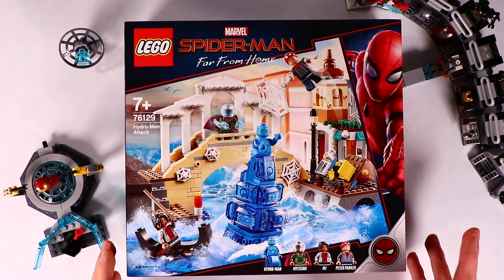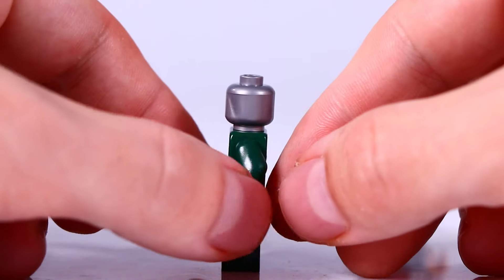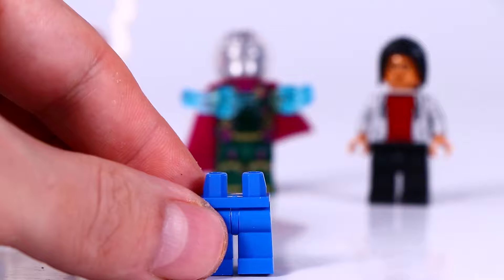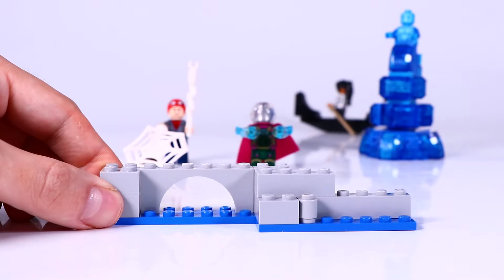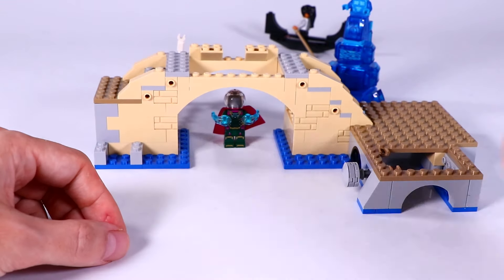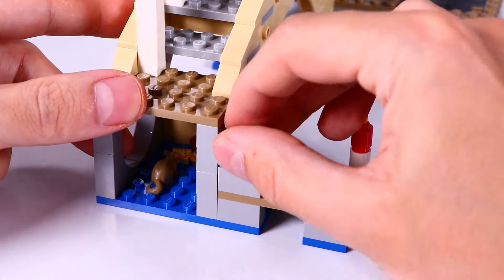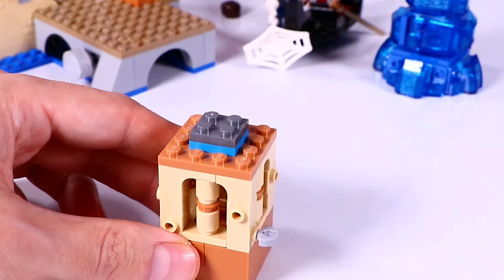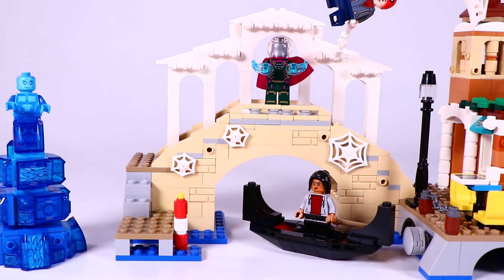Spider Man Far From Home Hydro Man Attack Building Review Lego Set 76129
Today we have a new Spider Man Far From Home set , the lego spider man far from home hydro man attack. Build your own Venice.

Create a delightful Venice scene… then cause chaos with Hydro-Man!

Join Peter Parker and MJ for a romantic visit to Venice, then defend the city against the menacing water creature in LEGO® Marvel Spider-Man 76129 Hydro-Man Attack. This action-packed construction toy features a canal-side café with a buildable coffee machine, outside table and minifigure seats and an explode function, plus a bridge with an explode function, attachment points for minifigures and an underground sewer with a LEGO rat figure. This Spider-Man playset also includes a gondola and 4 minifigures with weapons and accessories—including an interchangeable Spider-Man head for Peter Parker and 9 assorted web elements—for creative play and to recreate superhero scenes from Marvel’s Spider-Man: Far From Home movie.

This Spider-Man playset includes 4 Marvel Universe minifigures: MJ, Peter Parker, Mysterio and Hydro-Man, plus a LEGO rat figure.
This LEGO® Marvel Spider-Man construction toy features a Venice scene with a canal-side café, bridge, gondola and a buildable water base for Hydro-Man.
Café features a tower with attachment points for minifigures and web elements, rooftop garden with plant elements, buildable coffee machine and outside space.
Outside space features an explode function, buildable table, coffee cup, pizza slice and newspaper elements, 2 minifigure seats, buildable street lamp and flower elements.
Bridge features an explode function, attachment points for minifigures and web elements, sewer with LEGO rat figure, pizza slice element and a gem element.
The gondola has 2 minifigure seats and an oar element.
Activate the café and bridge explode functions to send minifigures flying into the canal.
Take apart and build up Hydro-Man’s water base to elevate him to different heights.
This superhero playset includes Mysterio’s 2 power energy elements for imaginative play.
Accessory elements include Peter Parker’s interchangeable Spider-Man minifigure head, plus 9 assorted Spider-Man web elements to customise your builds, minifigures and weapons.
Peter Parker, Mysterio and Hydro-Man are new for May 2019.
Recreate thrilling superhero scenes from Marvel’s Spider-Man: Far From Home movie with this fun building set for kids.
Add 76128 Molten Man Battle and 76130 Stark Jet and The Drone Attack construction toys for even more Spider-Man action.
Venice scene measures over 6” (17cm) high, 9” (25cm) wide and 3” (9cm) deep.
Gondola measures over 1” (3cm) high, 3” (9cm) long and 1” (3cm) wide.
Hydro-Man’s buildable water base measures over 2” (7cm) high, 2” (6cm) wide and 2” (6cm) deep.

I am so happy with these lego sets these are awesome toys , come watch all other lego toys on my channel.

AudioHero